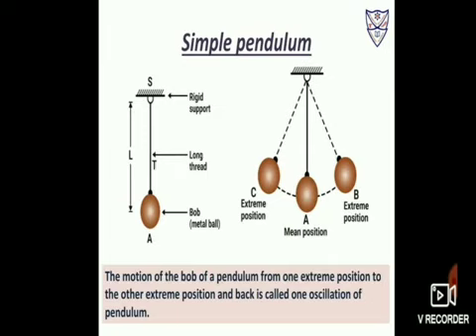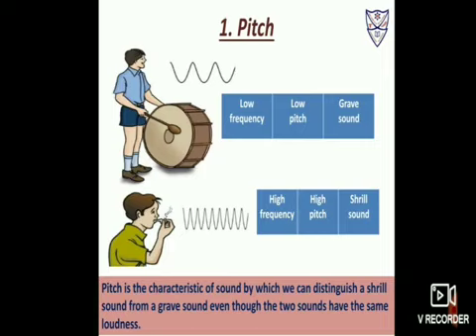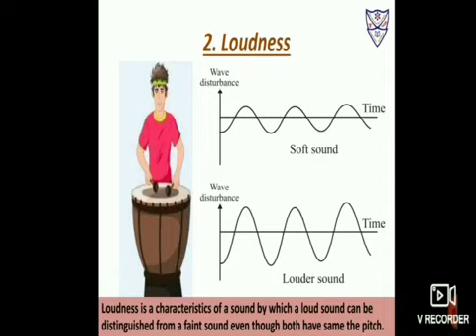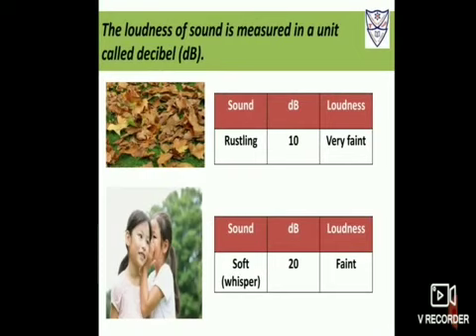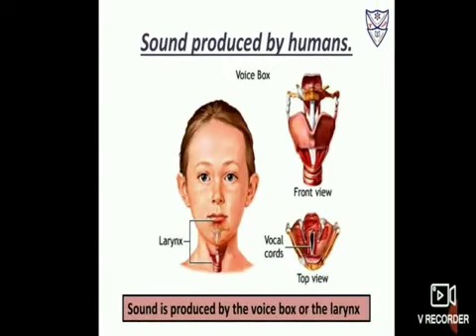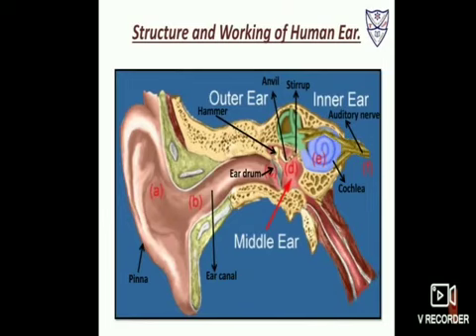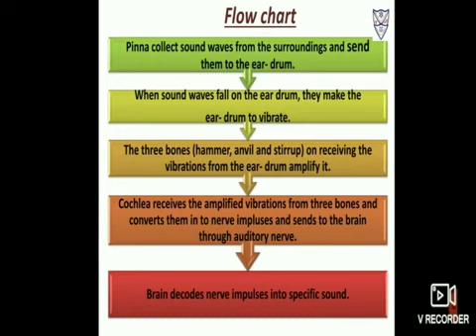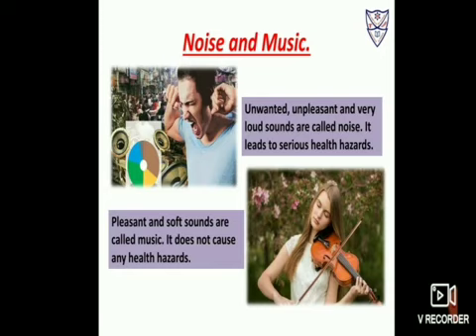L-13 Sound Teacher explanation part-2(Std-VIII)(Sub-Science)